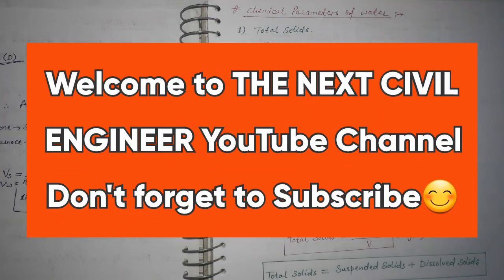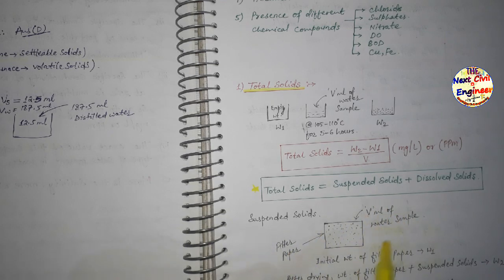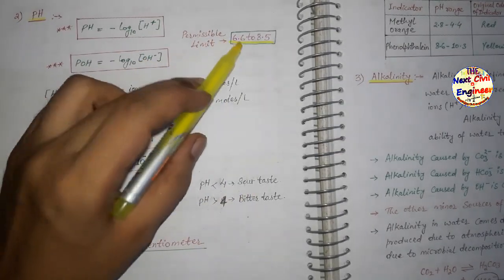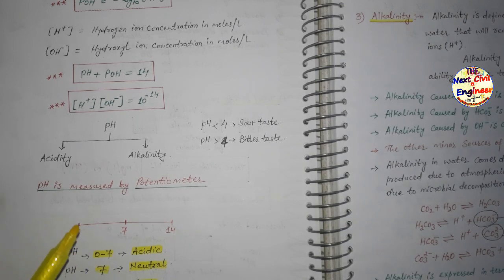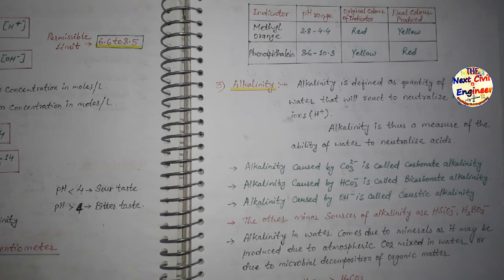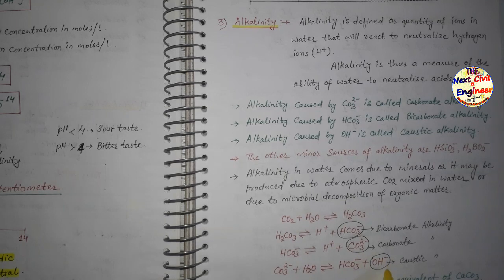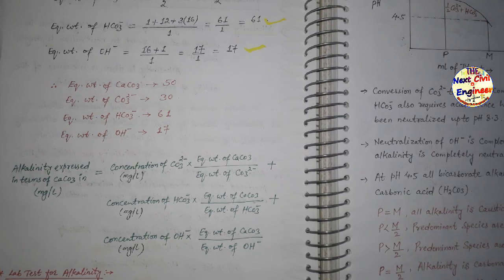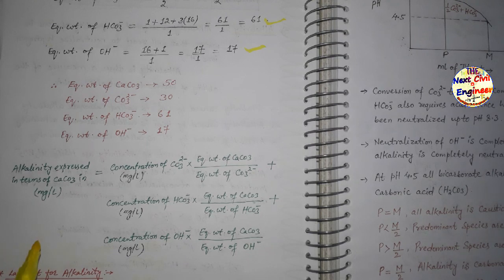Environmental Engineering Gate Revision-12 | Chemical Parameters | Alkalinity | PH | Total Solids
Welcome to THE NEXT CIVIL ENGINEER YouTube channel. Environmental Engineering Conceptual Revision-12 | Chapter-2 Quality Parameters of Water | Chemical Parameters | Alkalinity | PH with solved problems | Total Solids | Richa Ma'am Class Notes | Gate_2022 CE
Complete Revision of Environmental Engineering for Gate Exam. Important for every Aspirant. Revision of Classroom Notes of one of India's top environmental faculty of Gate Exam.

About THE NEXT CIVIL ENGINEER:
Welcome to THE NEXT CIVIL ENGINEER YouTube Channel. Here you will Learn Civil Engineering in easy & interesting way. ''Let money not become barrier to Success''

This channel contains Technical Videos (Theory & Practical) related to Civil Engineering which might be useful for Civil engineering students, Fresher civil engineers, Academicians and Practicing civil engineers.

This Channel is very useful for the Aspirants of:
》GATE
》SSC JE
》RRB JE
》State AE/JE Exam

✔Get Complete Solution of GATE CE PYQ's😊

Some Important Playlists for Freshers on this channel:
●Civil Interview Questions
●Quantity Surveying
●AutoCAD Tutorials
●House Plans
●Site Work

लहरों से डर कर नौका पार नहीं होती, कोशिश करने वालों की कभी हार नहीं होती।
Jai Hind 🇮🇳